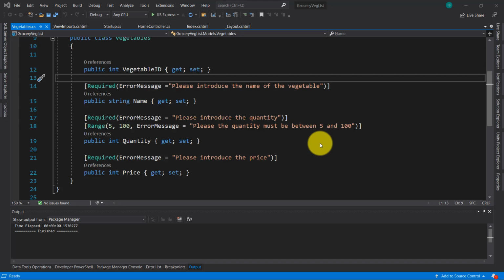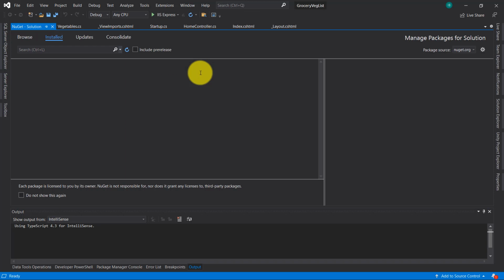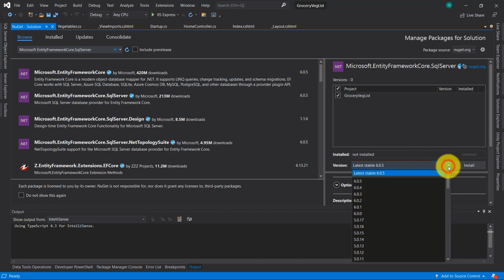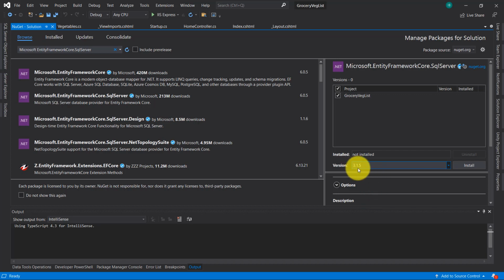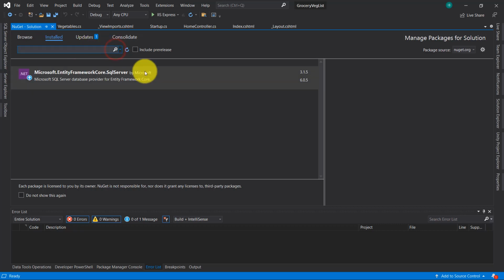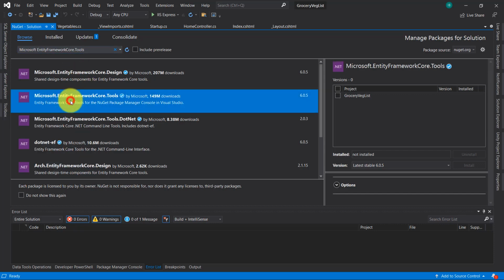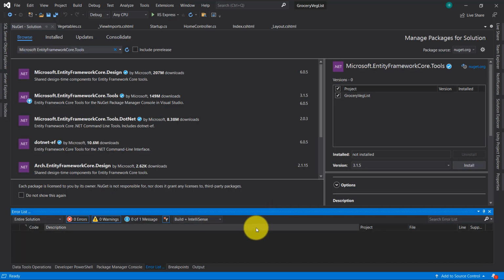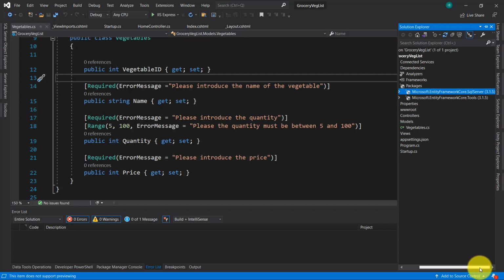ASP.NET Core MVC | Grocery Vegetable List Project | Installing Entity Framework